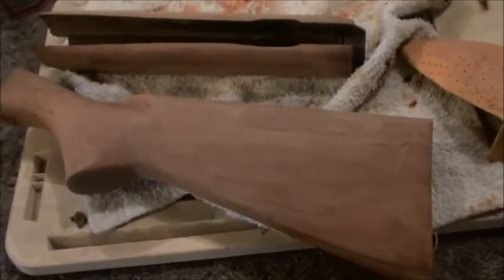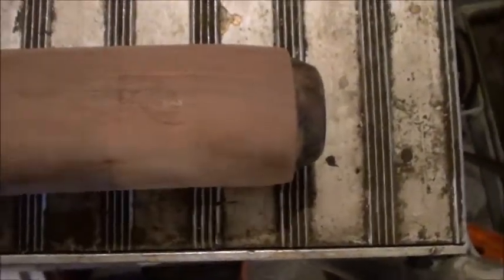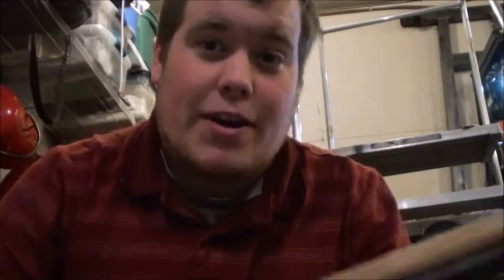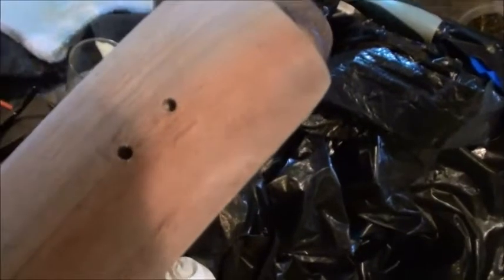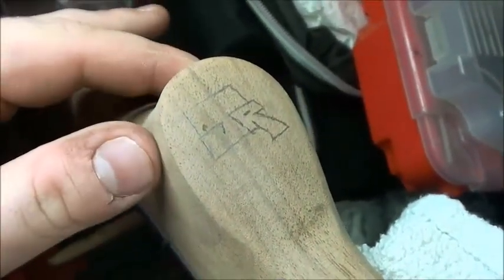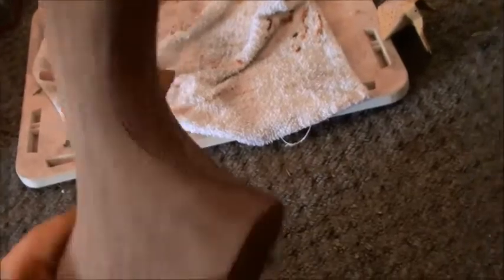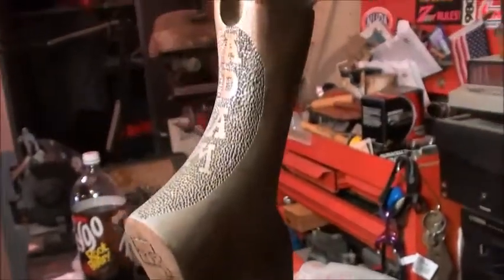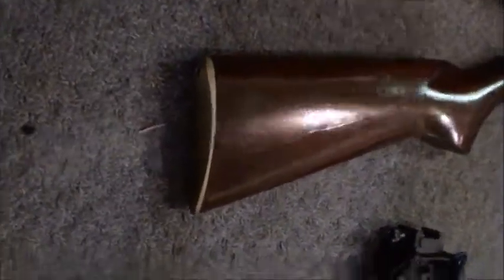Remington 740 Build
Took as much video as I could!